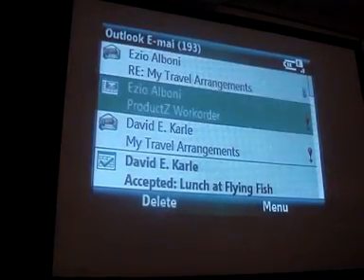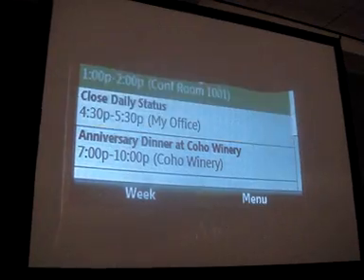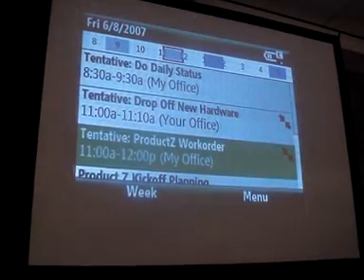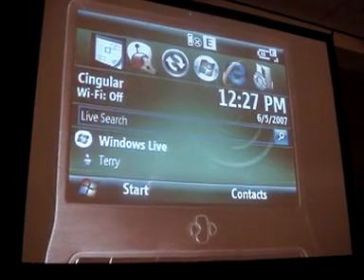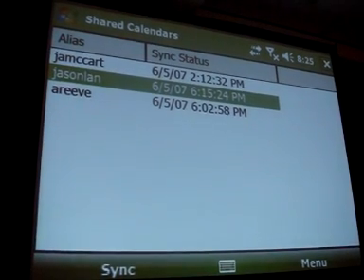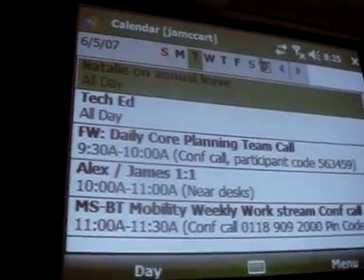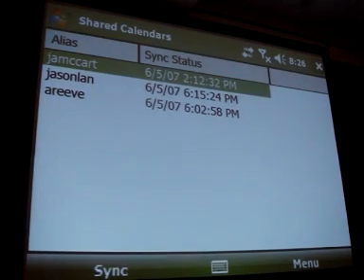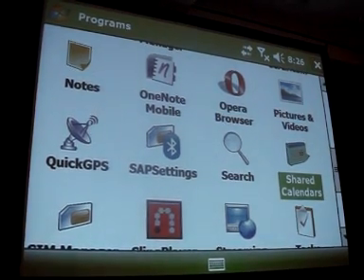Windows Mobile 6 Calendar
Demonstration of Windows Mobile 6 Calendar